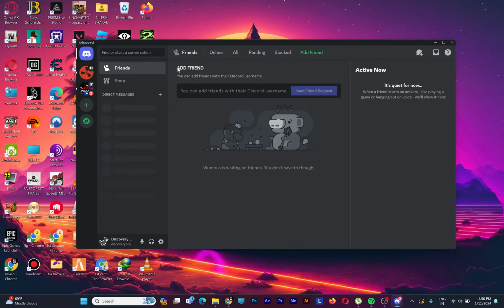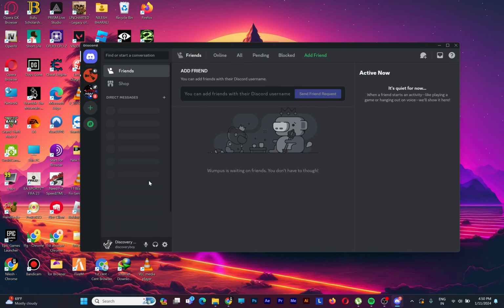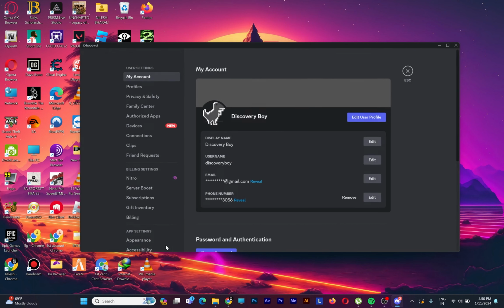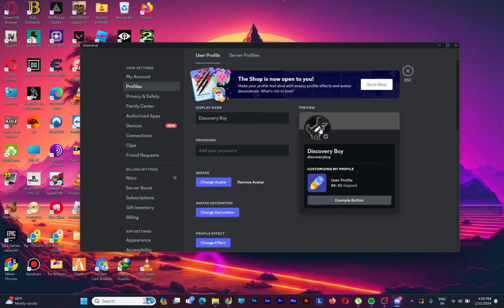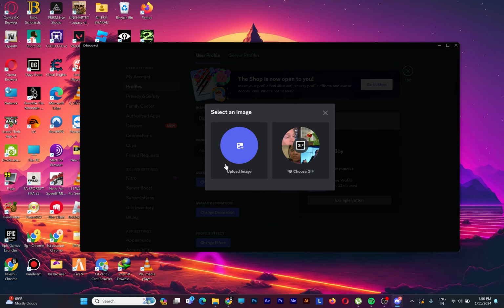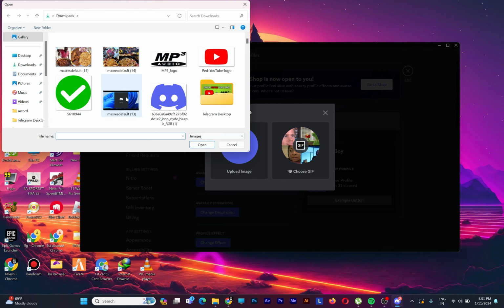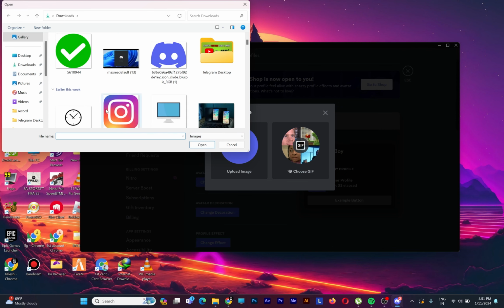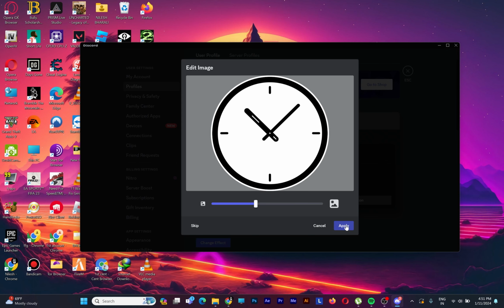How to change profile picture or display / avatar on discord